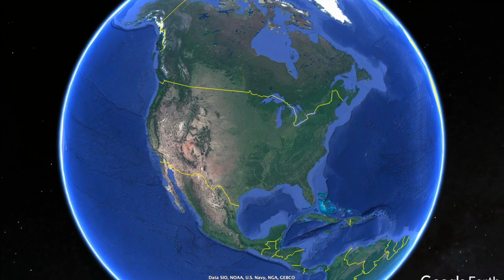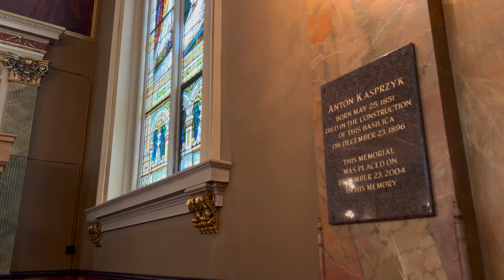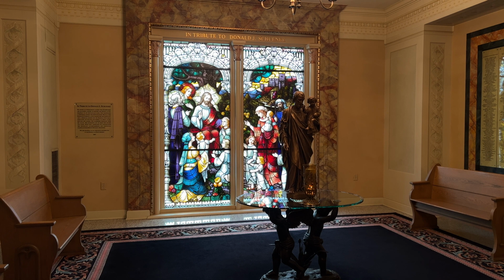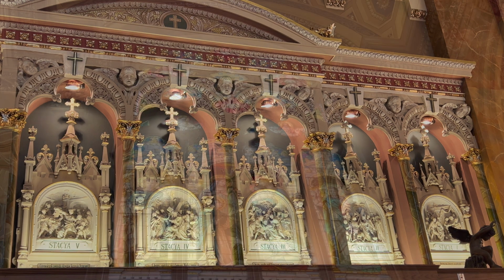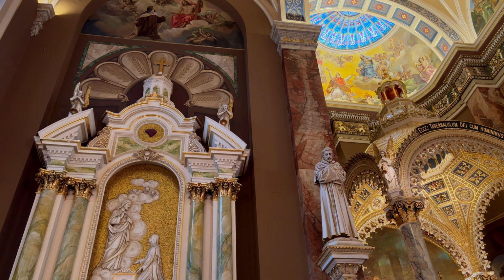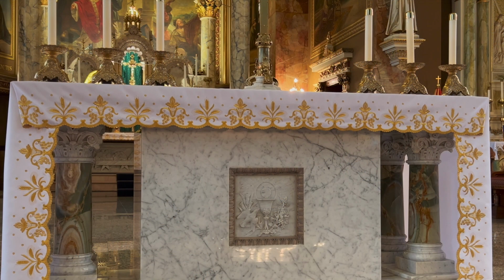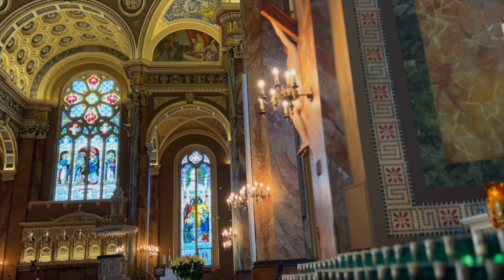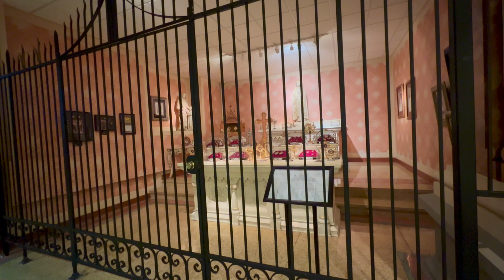The Basilica of St. Josaphat, Milwaukee, WI -- Waking The Church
The Basilica of St. Josaphat is located on the South Side of Milwaukee in the historic Lincoln Village neighborhood.  It is part of the Milwaukee skyline and easily seen from Interstate 94.  It is one of the most beautiful churches in America and the largest church in Milwaukee, Wisconsin.

St. Josaphat was designed by Erhard Brielmaier, and built by Polish immigrant laborers using salvaged material from the U.S. Post Office and Custom House in Chicago.

Construction of the church was completed in 1901.

There is a reliquary chapel on the lower level.

For more information on the basilica, please visit the websites in the description of this video.

Nearly everything I do and posted here on YouTube is intended to keep me connected to life, to God.  I need it.  It's too easy to fall wayward, on my own path.  If you're going to ask God for help, do things that keep you relaxed, that keep your mind open to hearing His response, His message. I'm sharing places, moments and spaces that keep this Catholic explorer, resort junkie and Disney aficionado connected with God.

Waking The Church series includes moments of spaces within a Catholic Church upon opening for the day.  The ambient sound is intentional, to potentiate the cinemagraph.